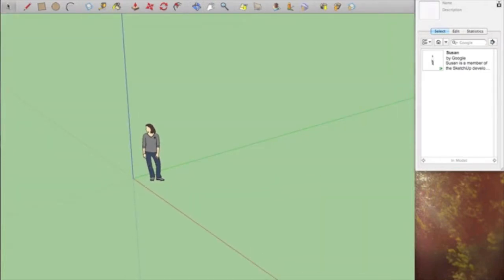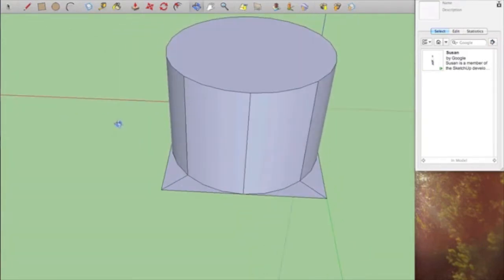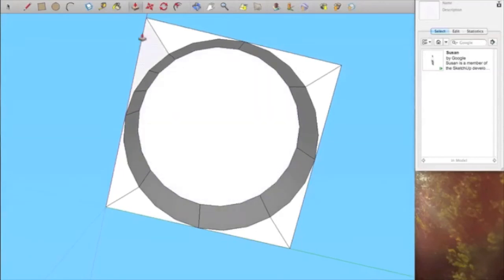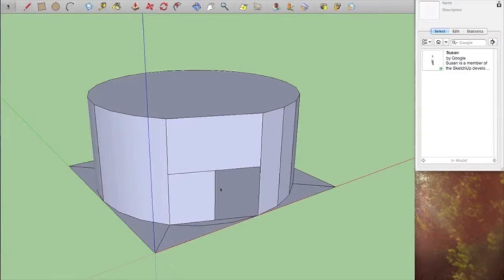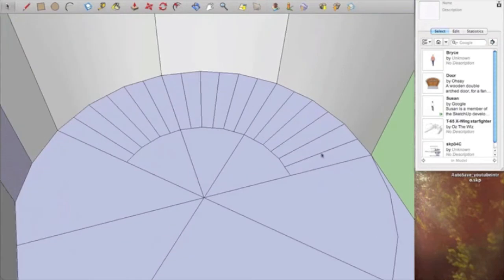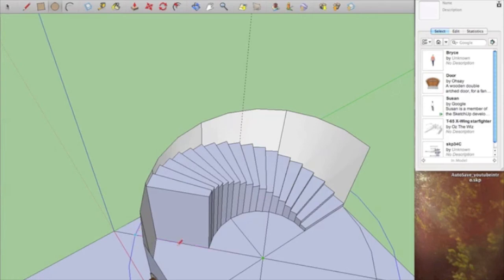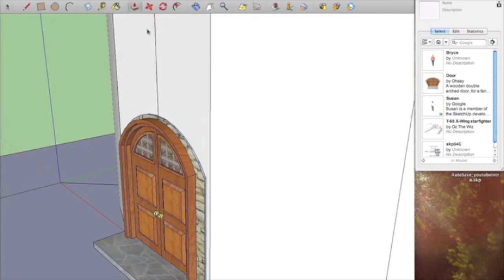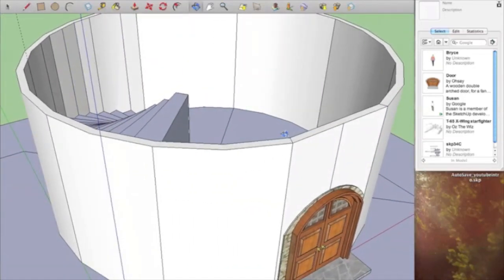Google Sketchup 8 - Intro Tutorial Part 1 - Mr. G4F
The first part of my tutorial to get anyone started on using the basics of google sketchup 8

A pretty nice architectural program that is fun to mess around with. If you like minecraft, you'll love this game.
Just search in on google and you'll find the latest version